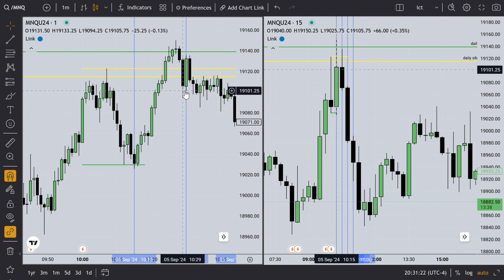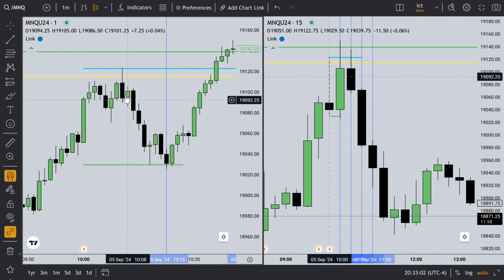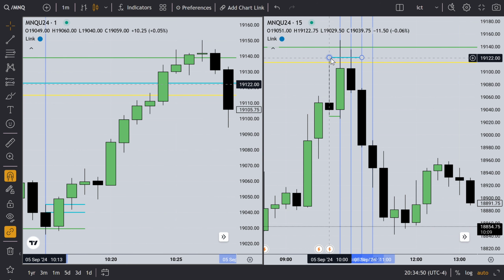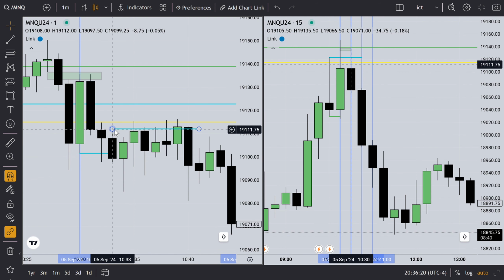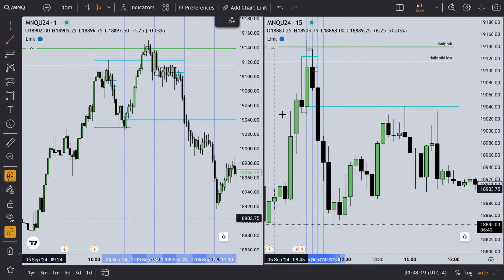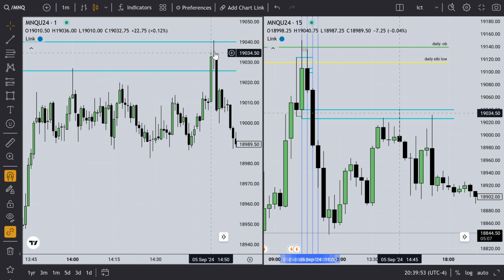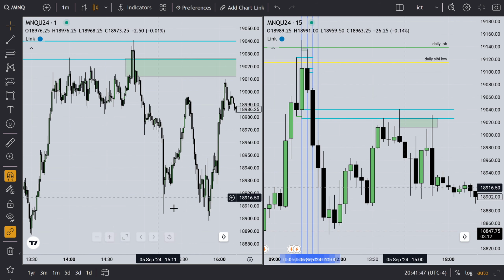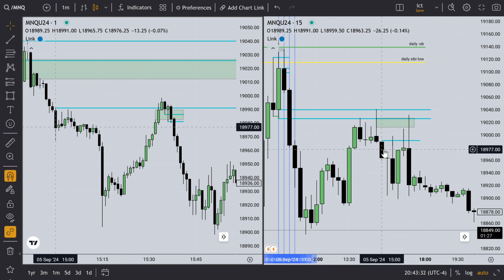Sep. 5th 2024 review